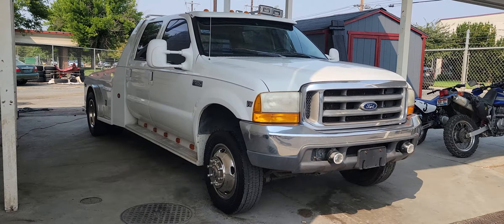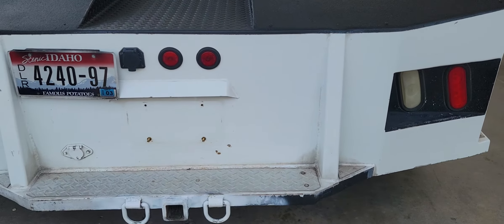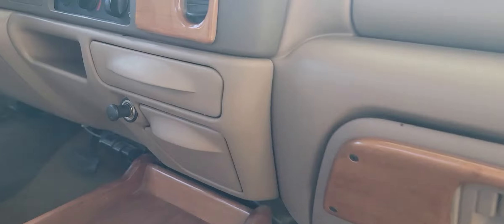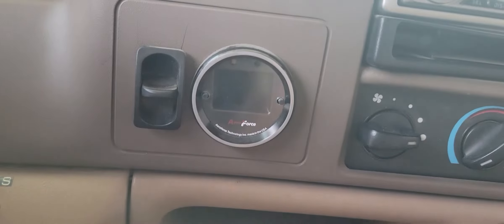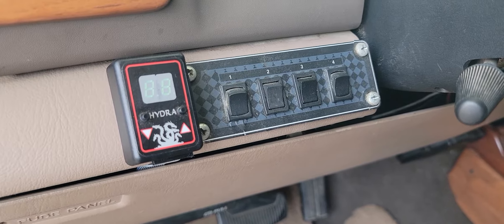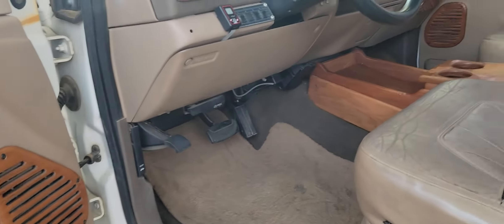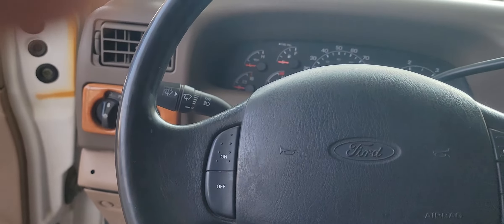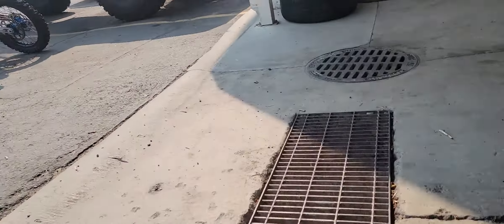1999 Ford F550 7.3L Diesel 2L Conversion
Up for sale is my 1999 F550. This is a rear wheel drive dually, automatic 7.3L turbo diesel with 193,250 miles and a clean title. This truck has been customized by a company called 2L. Their mods included the flat bed, pacific dually rims, the 70 gal aux tank,Hadley air horns, air bags, running lights, custom leather seats, wood grain accents and a custom head liner. This truck has a 4" turbo back diamond eye exhaust, currently straight piped but I will include a new muffler in the sale. Exhaust temps never get above 900. The transmission was replaced a few years ago in Mountain Home, ID by Ford. It has a Mishimoto transmission cooler, heavy hauling in the 100 deg trans Temps average 175. It is tuned with a Hydra tuner, adjustable on the fly. This truck fires right up, runs and shifts very strong. leaks nothing, burns nothing, will pull anything you want. come and get it while you can.